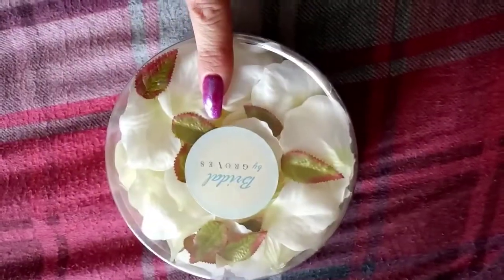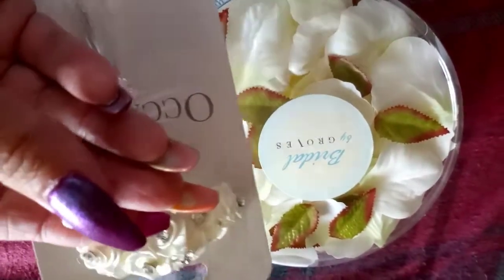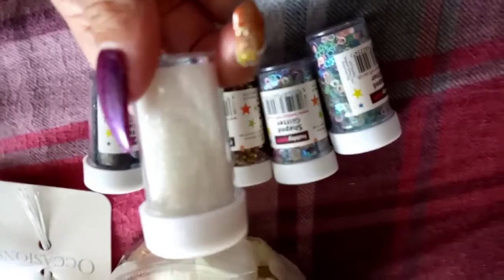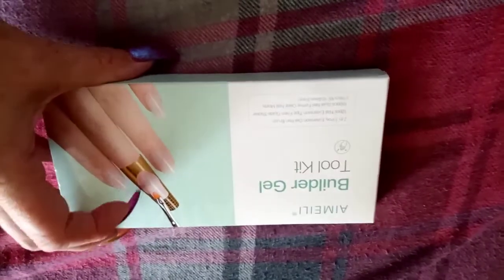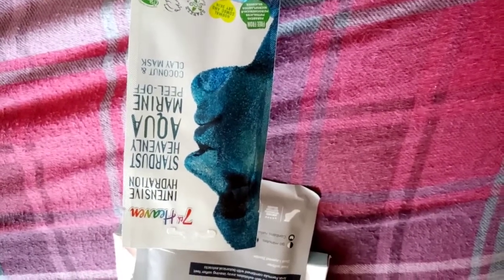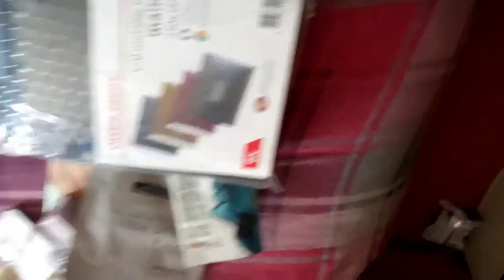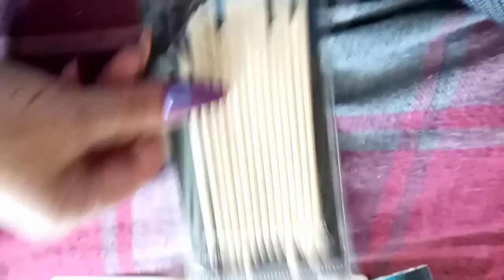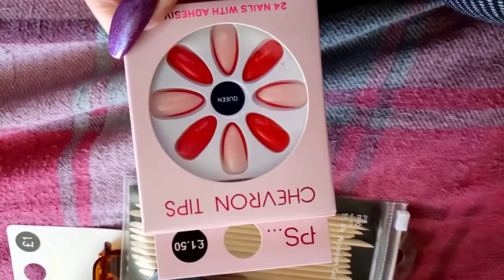MINI SHOP HAUL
Hey guys welcome back to mine & Andy's  channel.
Todays video is me showing you all my mini haul   ,any questions don't hesitate to ask ok .

Youtube:- glitter sparkle nail design

Brand AMBASSADOR FOR AIMEILI
lol
Code off 10% :- vicky-10

Charlies nail art store
Ambassador
Use my code
SPARKLE10

Missu
Miss u :- 'vicky10' for 10%off

Beauty big bang 12%VICKYX12